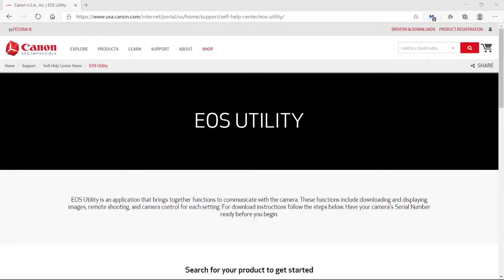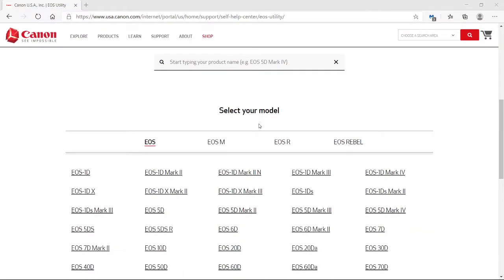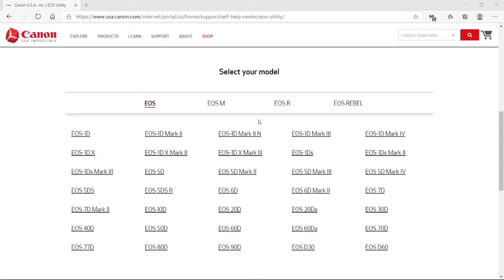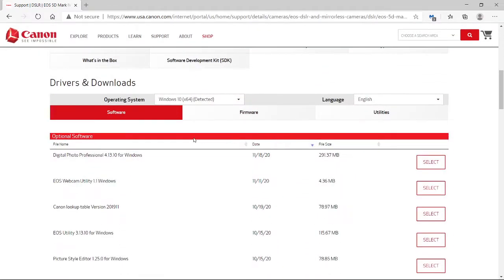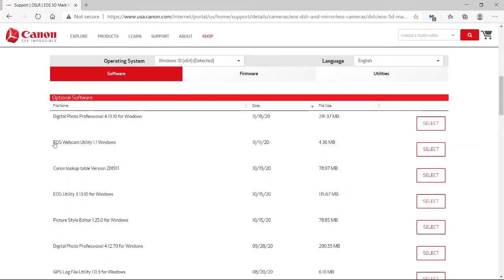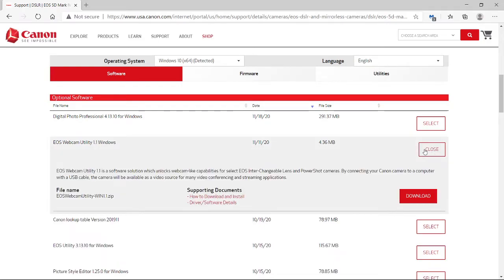HOW TO USE DSLR AS WEBCAM 2021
This is a step by step video on how to use a DSLR camera as a webcam in 2021!

Here's the link to the cord mentioned in the video. Make sure it fits to your specific camera!